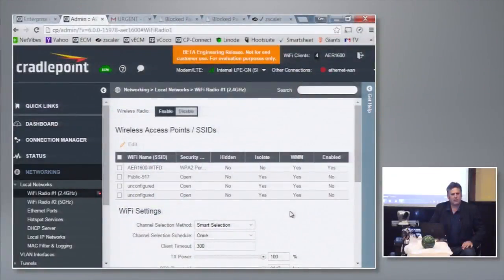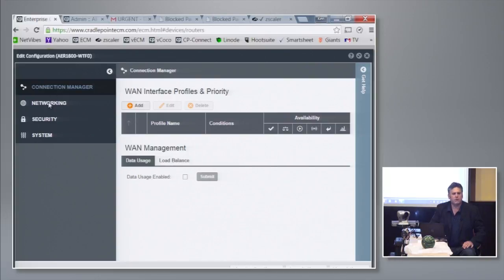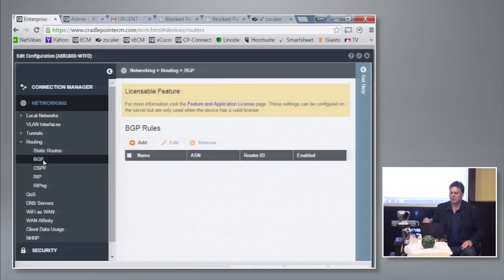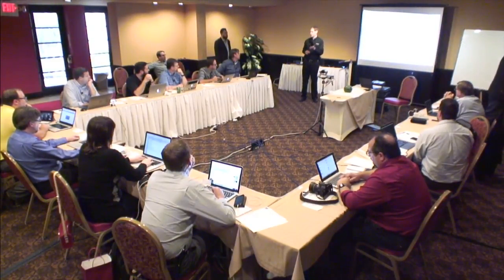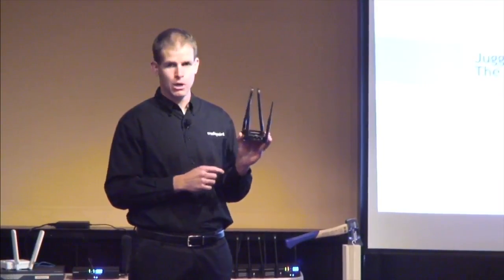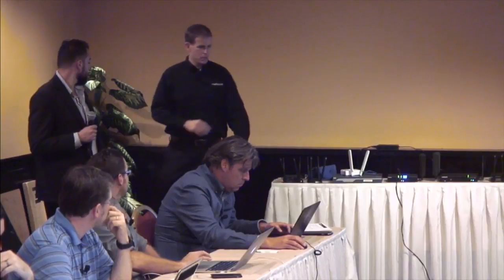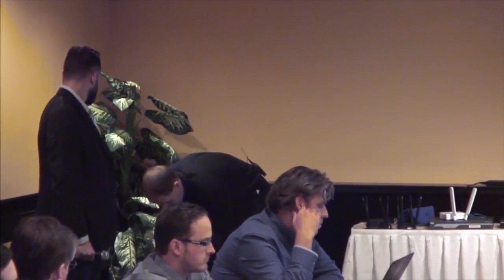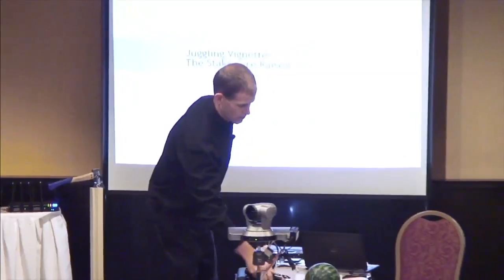Cradlepoint Technical Q&A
Ken Hosac, VP Business Development, holds a question and answer session with the Wireless Field Day delegates around the Cradlepoint technology and product lines. Recorded at Wireless Field Day 8 on September 30, 2015.